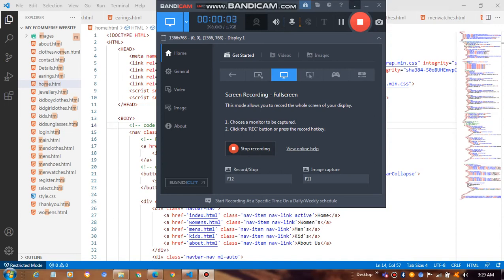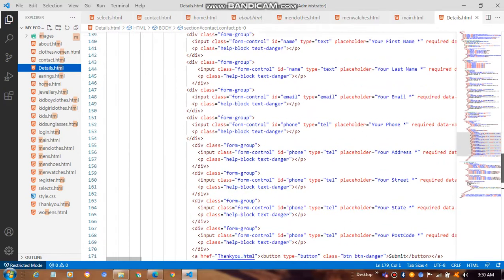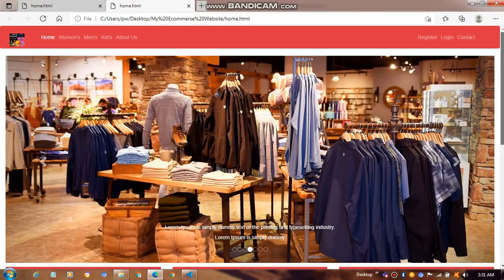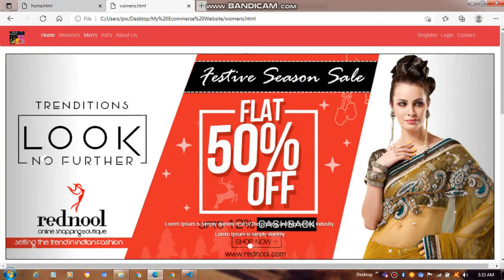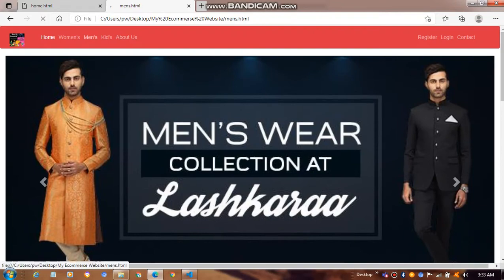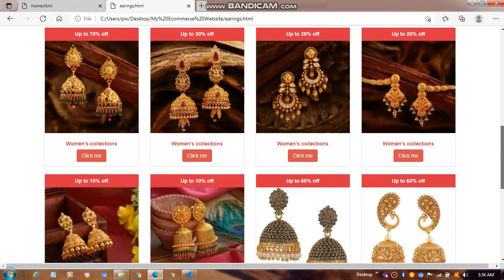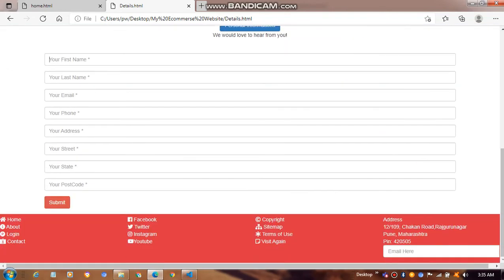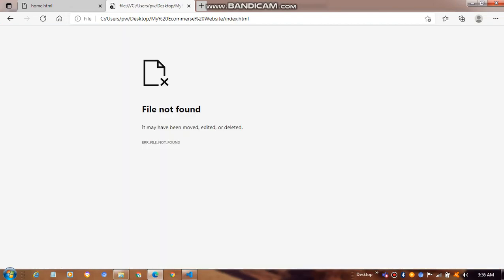TCR INNOVATION PROJECT as Front End Developer intern at TCR Innovation.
I am glad to share that I have successfully completed my final project as a Front End Developer intern at TCR Innovation.

👉Description:

This is an e-commerce website as anyone can buy any this on this website but just now I included the three things only as Women's, Men's and Kid's collection or we can say as categories.

At present, the website is only static, to make it more interactive or dynamic, In the future, I also want to add a JS part, also add more features based on the different categories I will add, with deployment in Heroku (cloud platform).

✳️Special Thanks to Rutuja Doiphode Mam, Saheel Ramji Sir, Yuvraj Pandey Sir, Saloni Rane Mam, Kiran Jadhav Sir, and Technical Coding Research Innovation for giving me this opportunity.

✳️Please free feel to suggestions or provide me feedback about my work.